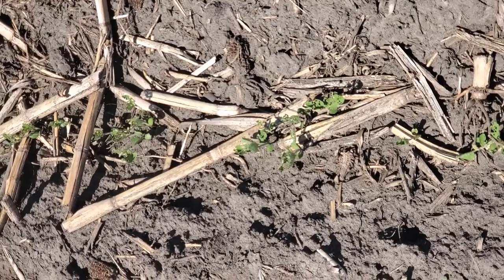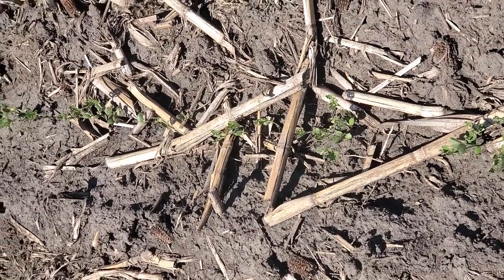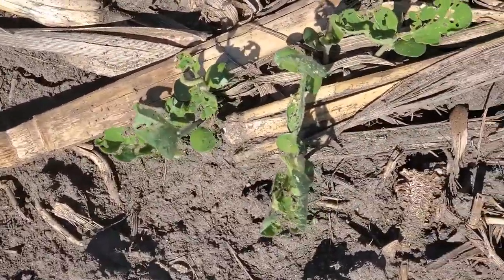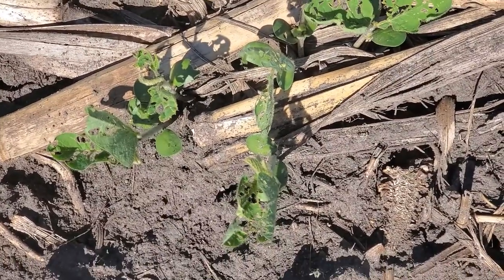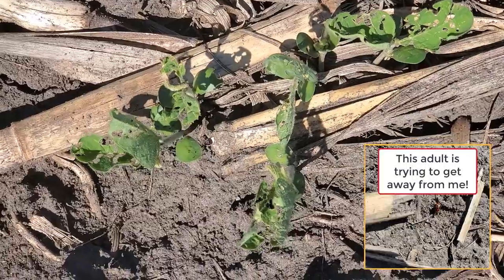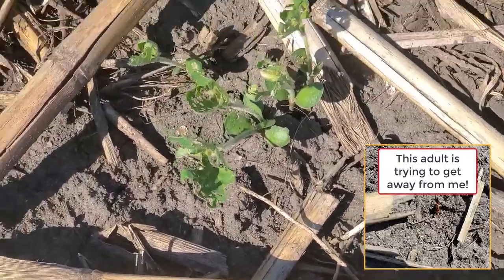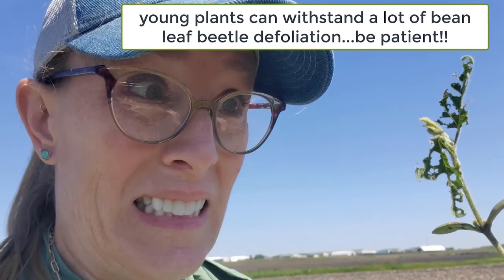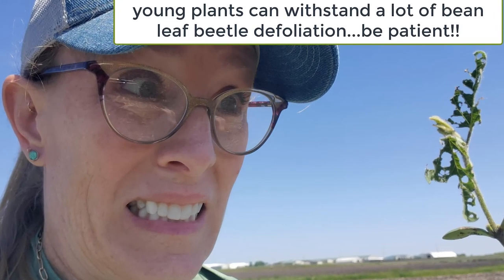Bean Leaf Beetle Damage: Early Season Scouting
00:00 Introduction
0:42 Walking the field
1:15 Should you do something?